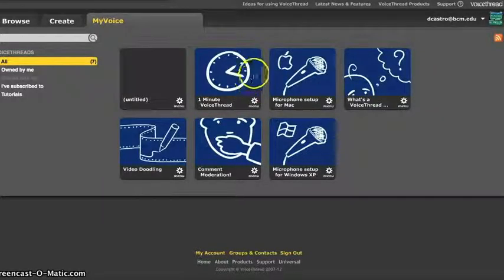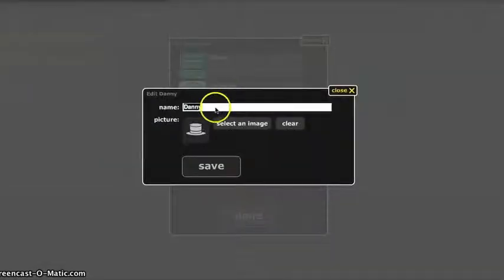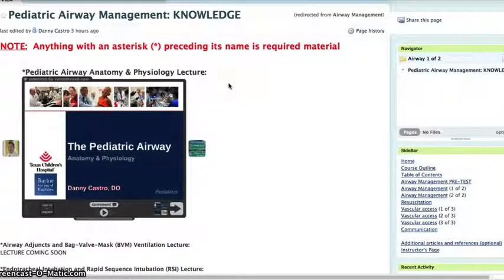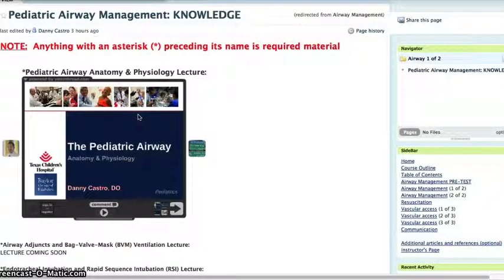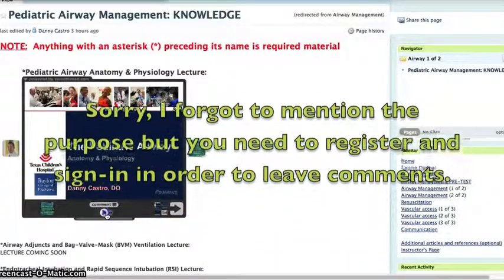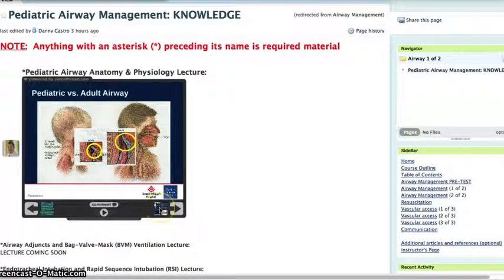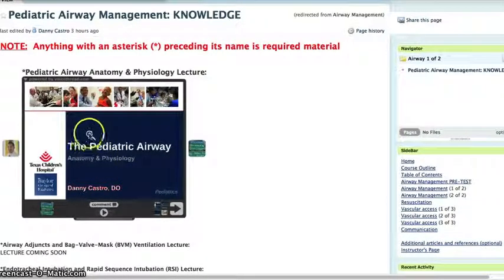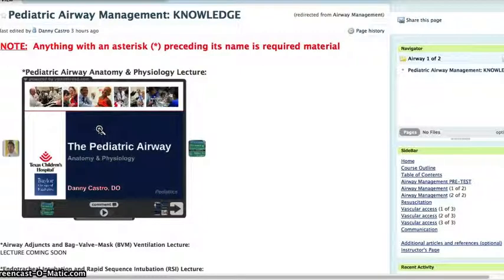VT video 2